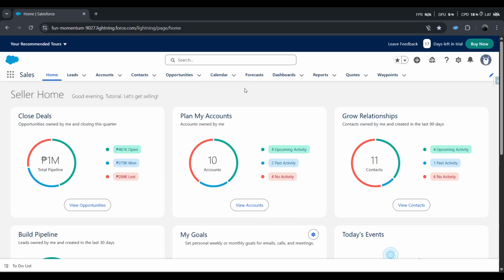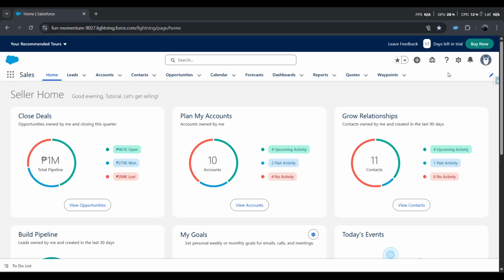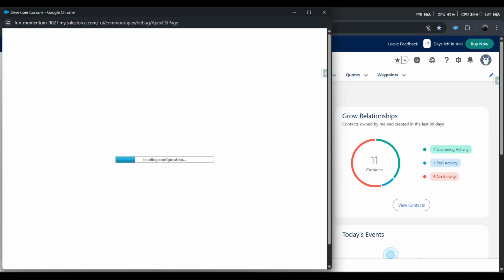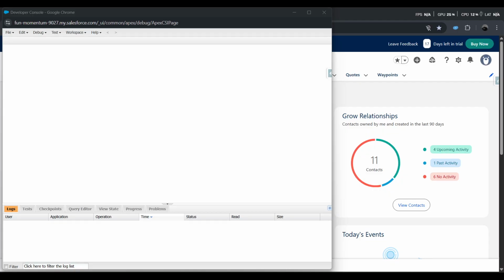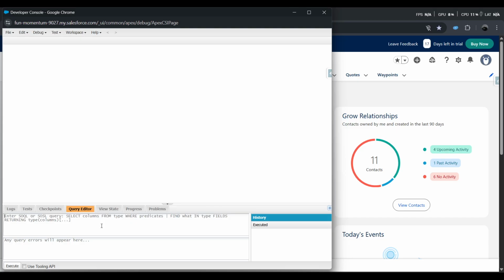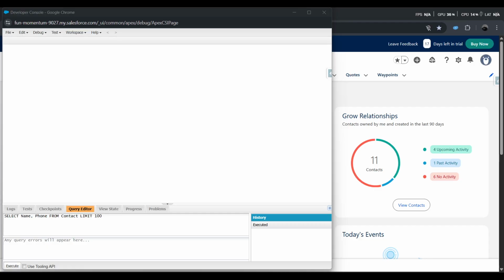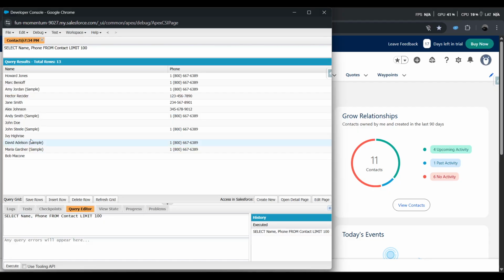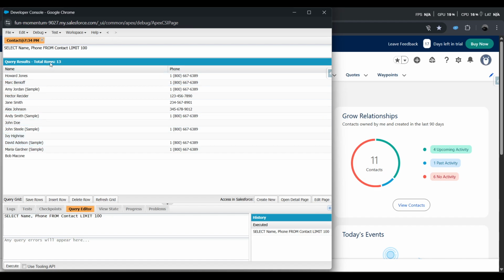How To Use SOQL Query In Salesforce (Tutorial 2026)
Along the way, you'll learn learn how to use SOQL queries, how to write SOQL query Salesforce, execute SOQL queries in Salesforce, understanding SOQL syntax Salesforce, basic SOQL query tutorial Salesforce, advanced SOQL query techniques Salesforce, Salesforce object query language guide, SOQL query examples for beginners, how to retrieve data using SOQL, Salesforce developer SOQL tutorial, best practices for SOQL queries, get started with SOQL in Salesforce